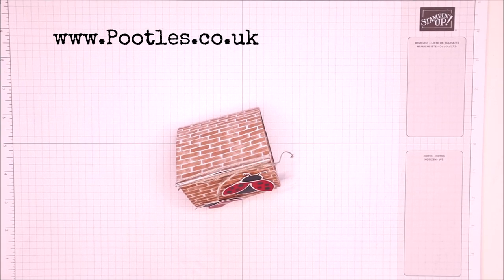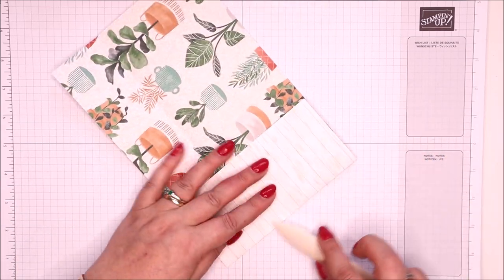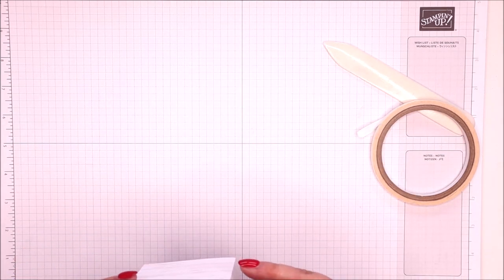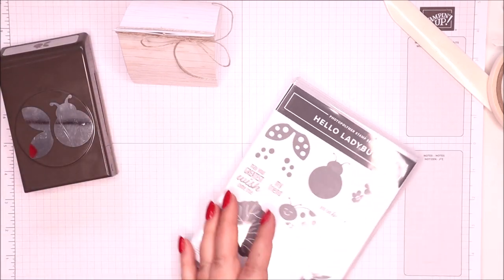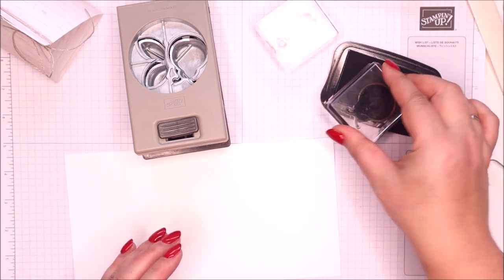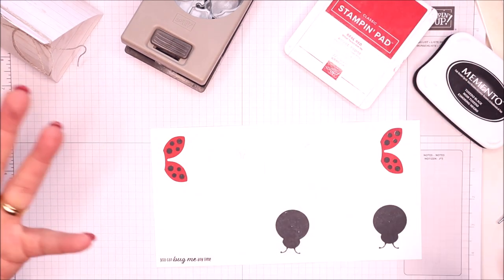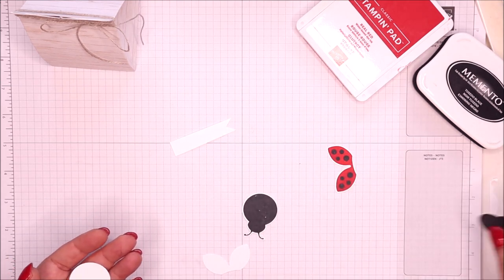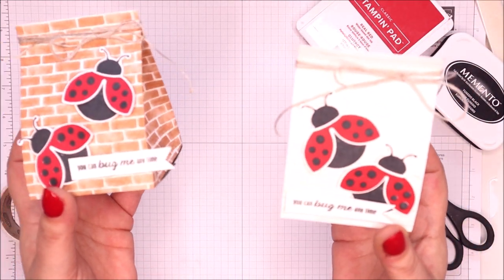How to Make a Fun Ladybird Gift Bag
SUPPLY LIST
Bloom Where You're Planted 12" X 12" (30.5 X 30.5 Cm) Designer Series Paper [155696] - Price: £10.75